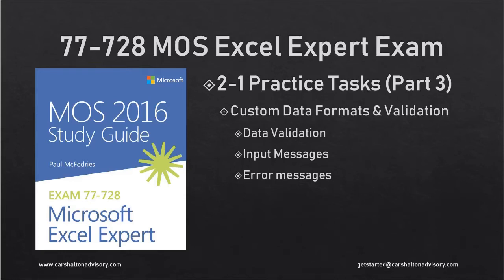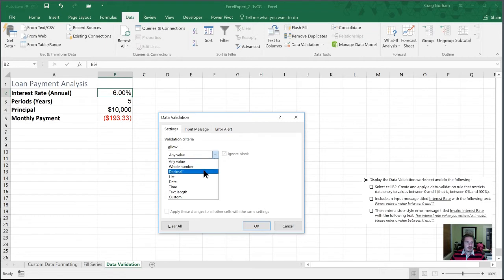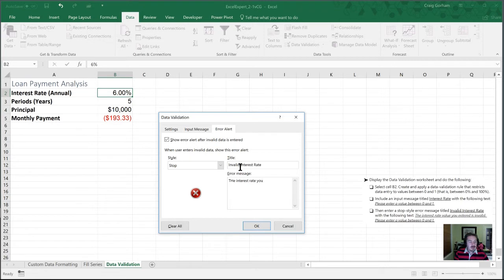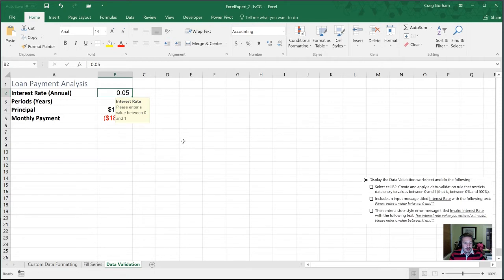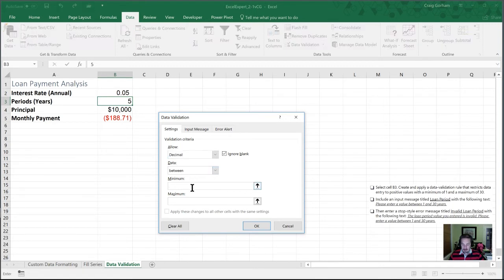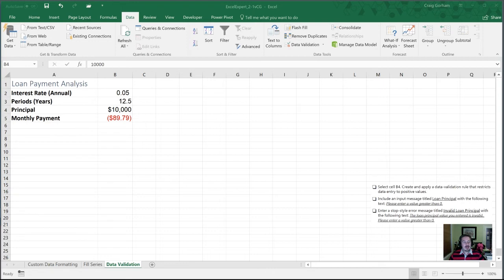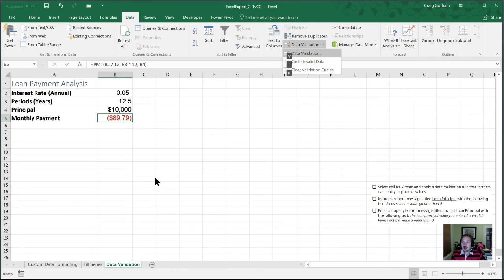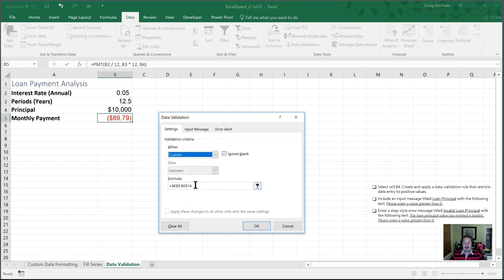Obj. 2-1 (3/3) Custom Data Formats & Validation 77-728 MOS Excel 2016 Expert Tutorial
Objective 2-1 'Custom Data Formats and Validation'.

This video covers the 3rd section of practice tasks:
 - Data Validation
 - Input Messages
 - Error Messages